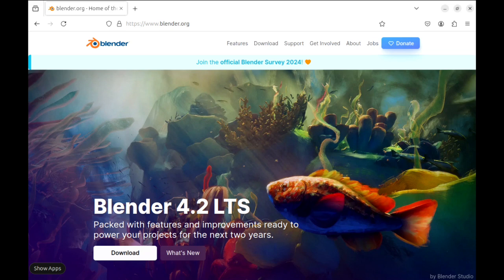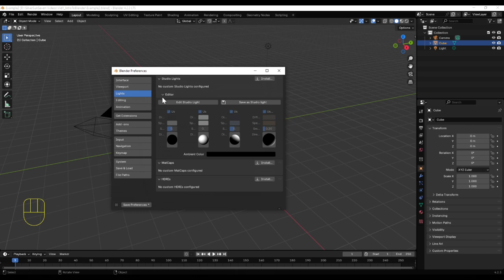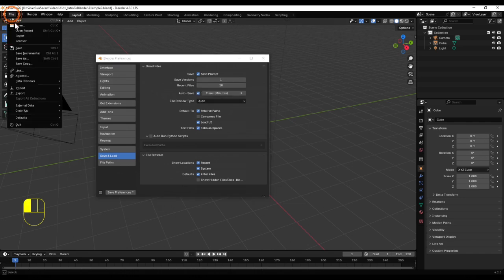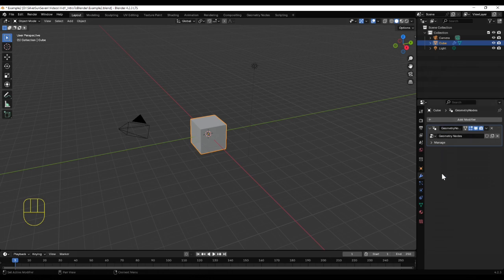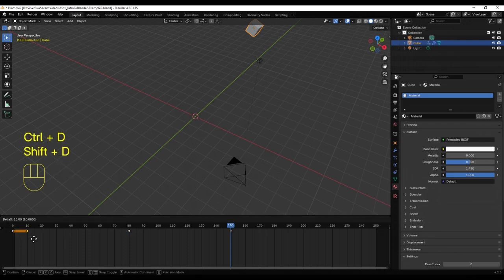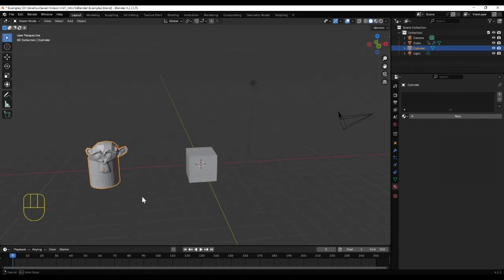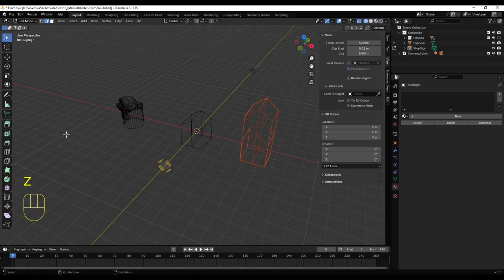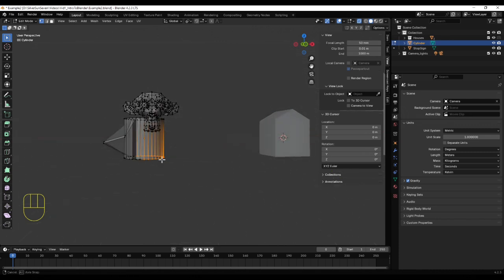Blender 3D software: Introduction to Blender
New to Blender? This video is geared toward those just starting out with Blender, and is a look at many of the features in the Blender interface. It provides a general overview of where to find what you need to get off to a good start in Blender.